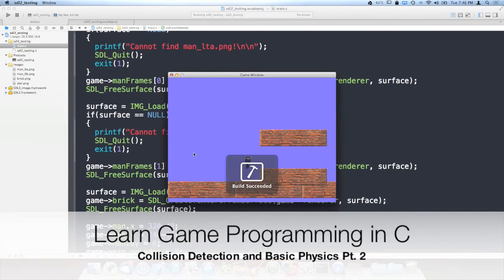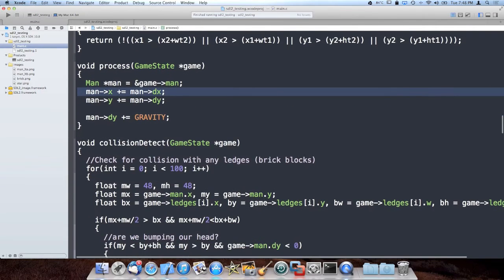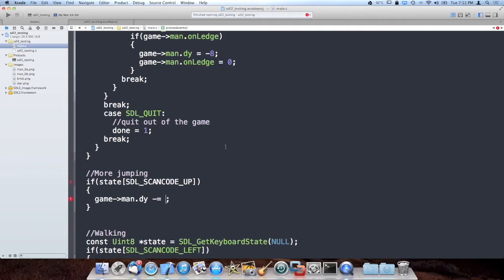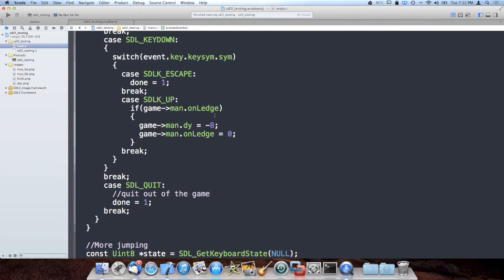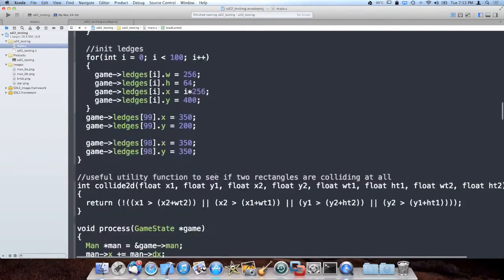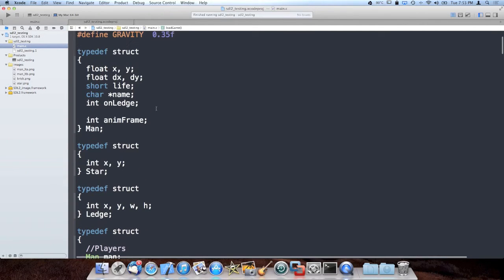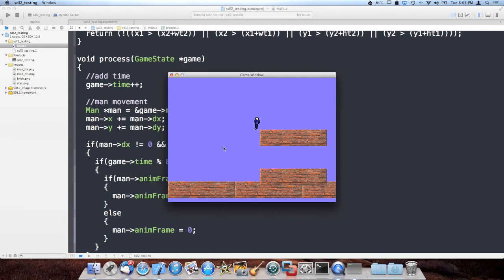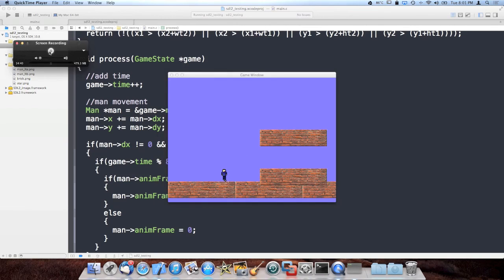Learn Game Programming in C Episode 11 - Collision Detection Pt 2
Learn the ways of game programming from someone who does it all too much.